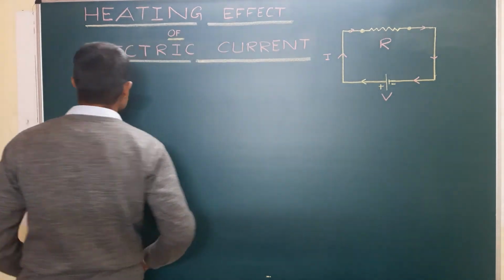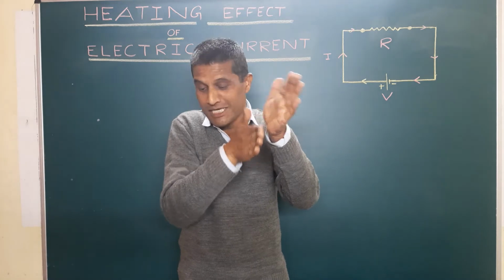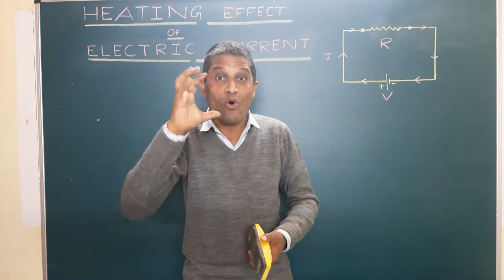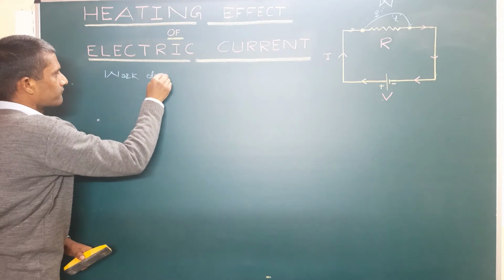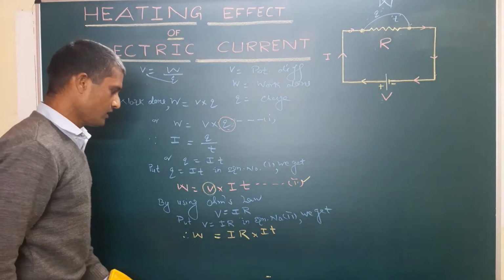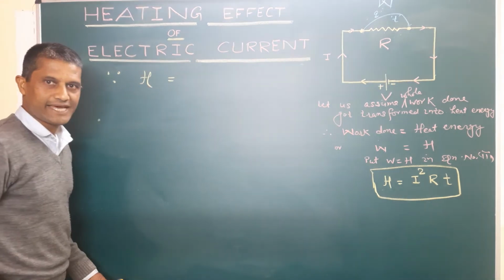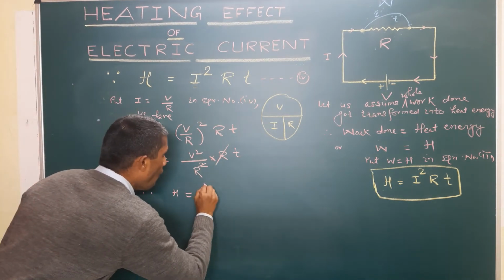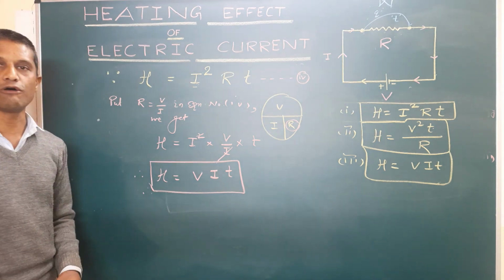Heating Effect of Electric current. Explained.